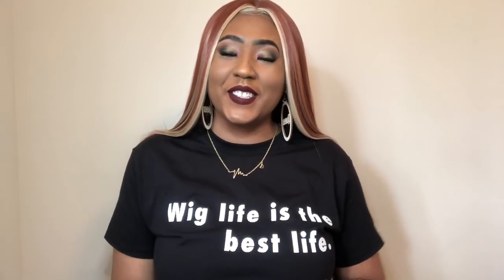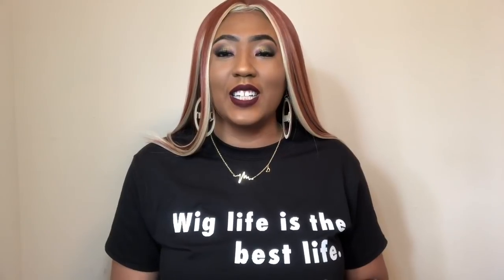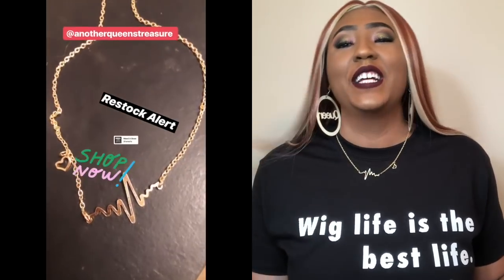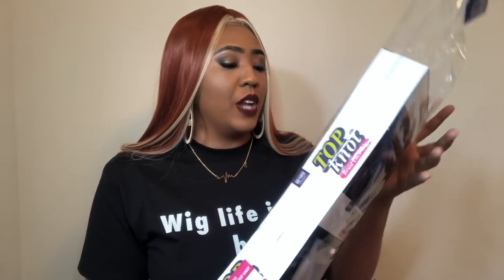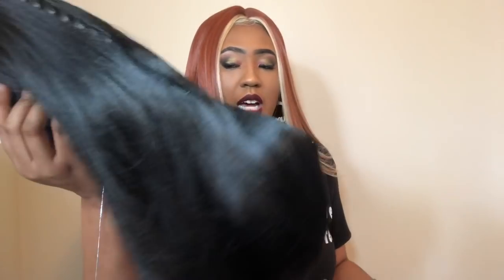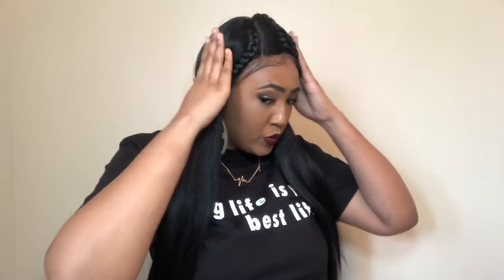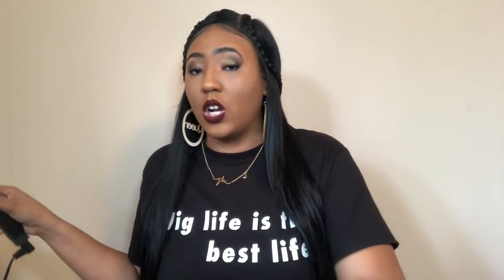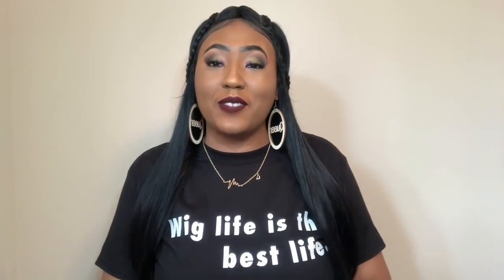New MANE CONCEPT RCTB203 MINI DINO BRAID TOP KNOT Wig Review Super Easy Mini Dino Braid Wig Gobeauty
Super Easy Mini Dino Braid Wig
MANE CONCEPT RED CARPET BRAID LACE WIG- RCTB203 MINI DINO BRAID TOP KNOT

Ladies look must have! Fire Wig Alert! I'm all for those lace front wigs that look natural and I'm giving y'all all the wig tea today.

Hey QueendomCrew This wig is a lace front wigs that looks natural MANE CONCEPT RED CARPET BRAID LACE WIG- RCTB203 MINI DINO BRAID TOP KNOT the cap size is a big head friendly wig and the hair is soft. This is a cheap wig online plus is the perfect vacation wig. This is a throw on and go wig as well. I hope you enjoy, leave a comment so we can chat!

W I G   L I F E   T E E
Thank you guys for all your support, here is the link to shop!

👉 LINK TO EARRINGS:
AFRO PICK:

100% Human Hair HRH - Swiss Blanc (99J) -  Zury Sis

NEW: 👉  Kendall by Sensationell

Save 💰, used once in youtube video. Comes in original packaging

👉  Kendall by Sensationnel

S H O P  M Y  C L O T H E S , J E W E L R , ACCESSORIES:

C O D E S / C O U P O N S:
Dope Earrings @sorebelish: queent20